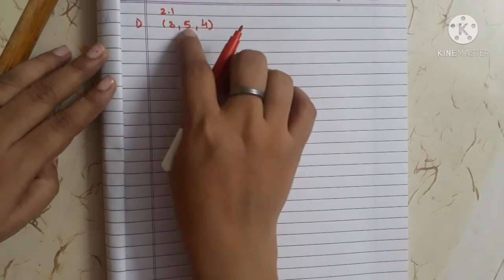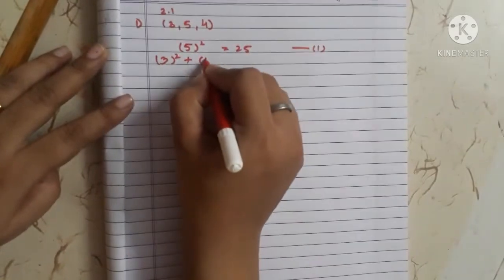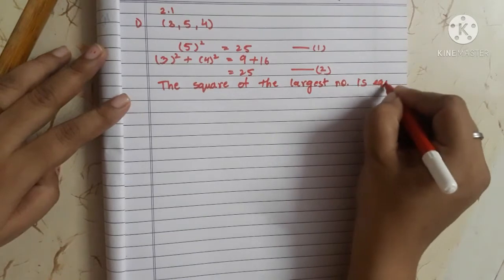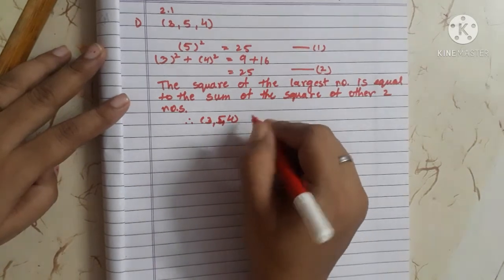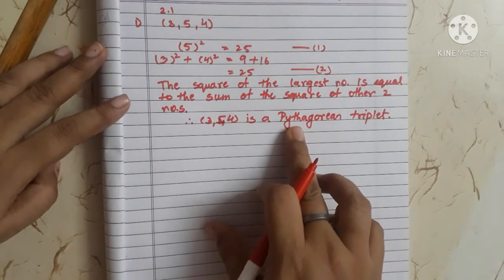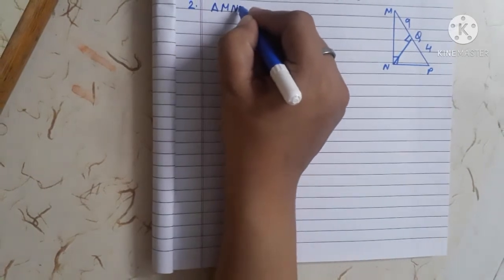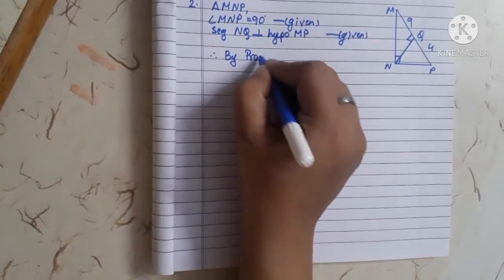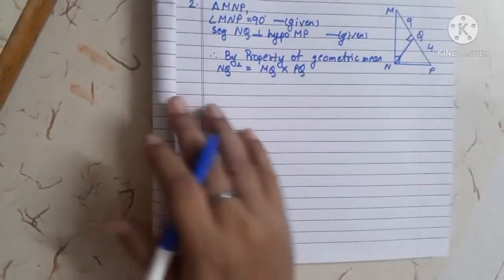Std: X:Geometry Chp 2.2 : Pythagoras theorem.